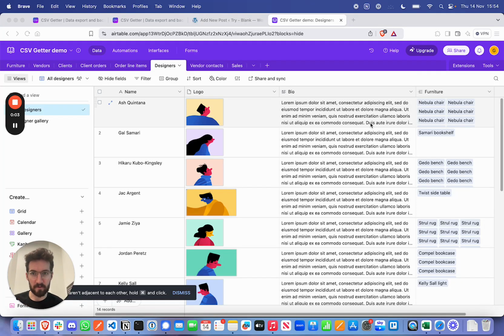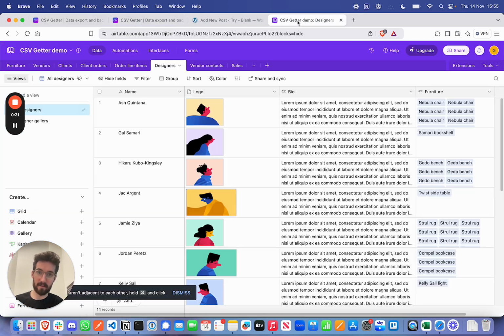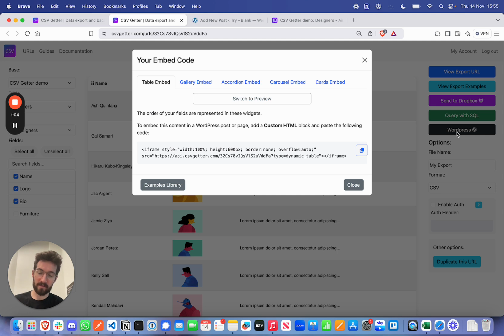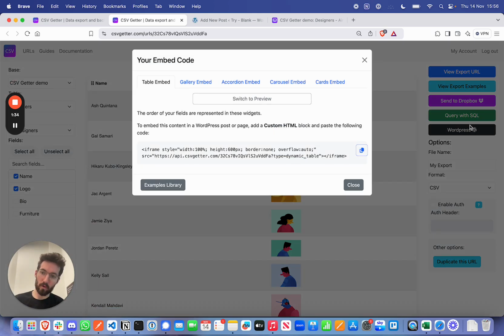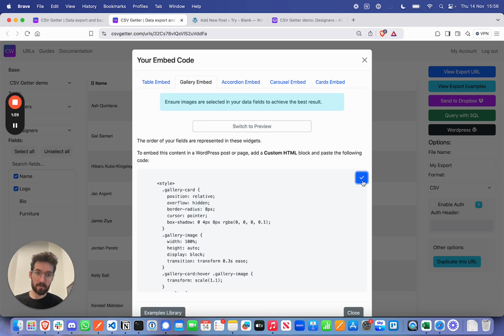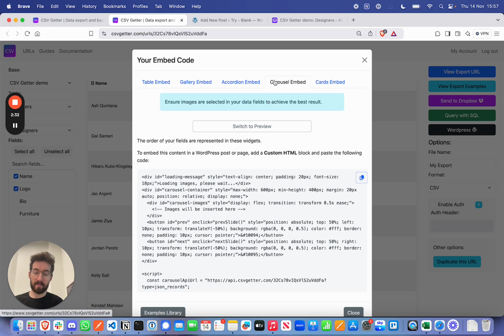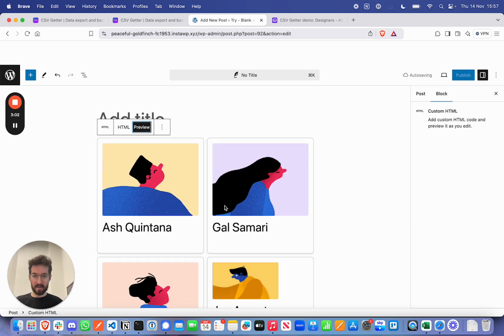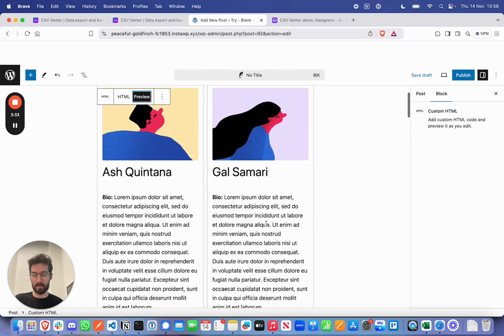How to create Wordpress Content with Airtable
Create WordPress snippets powered by your Airtable data. I demonstrate how to select fields for export, generate custom HTML code blocks for WordPress, and preview the results. Take a look at how easy it is to showcase your data in various formats on your WordPress site.